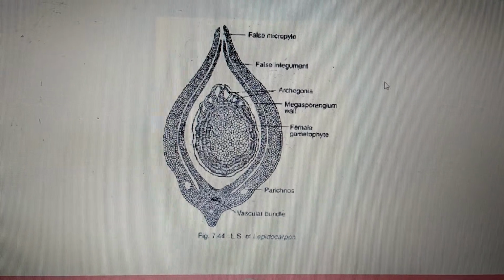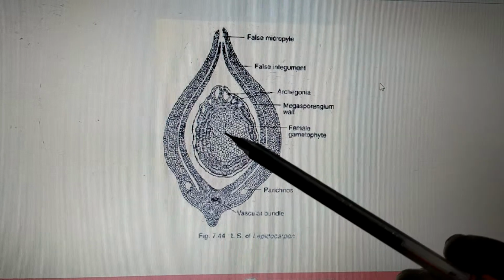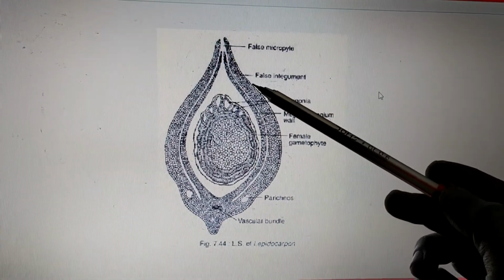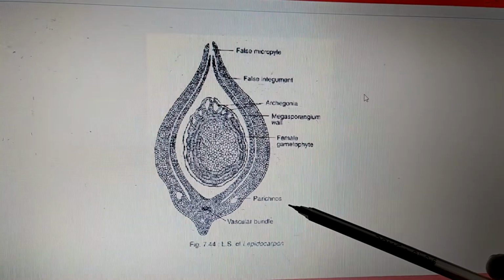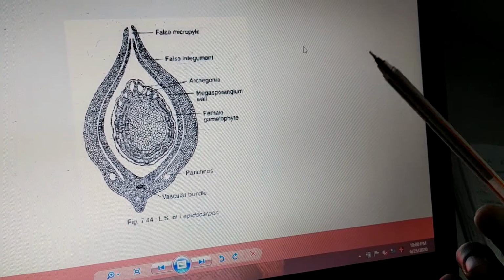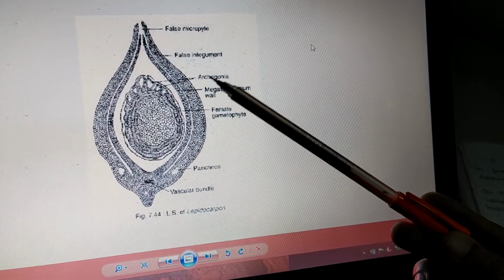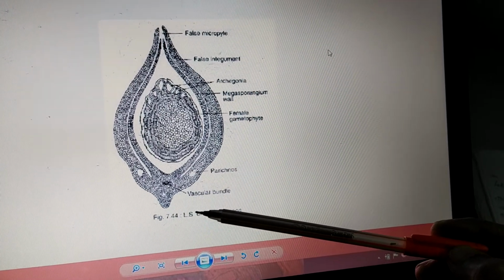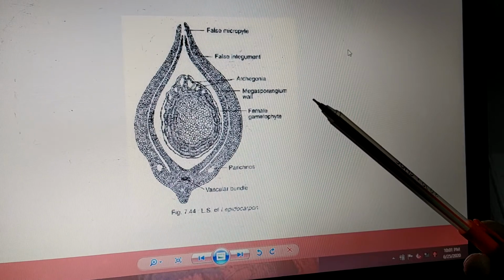Vd:5 L.S of Lepidodendron